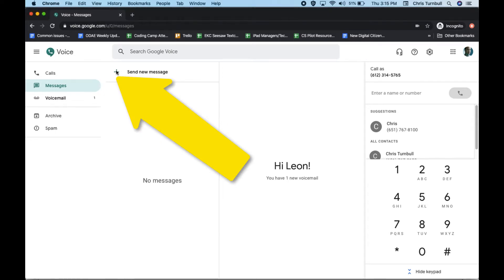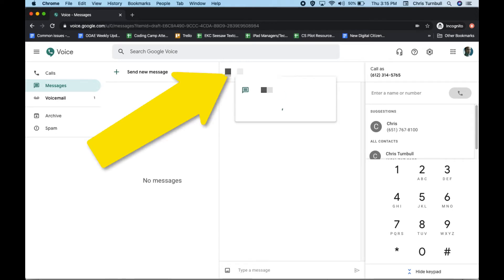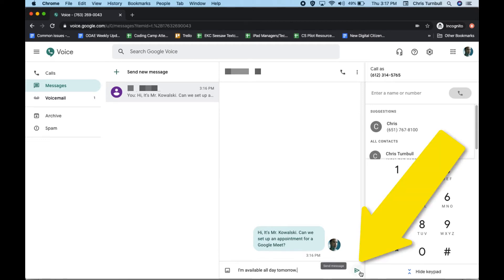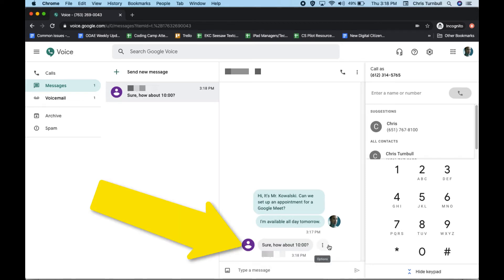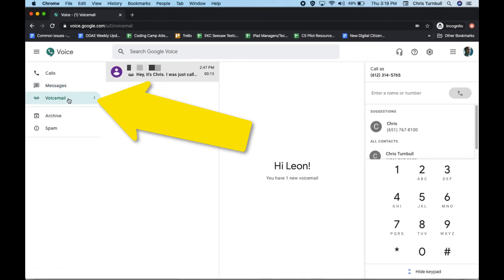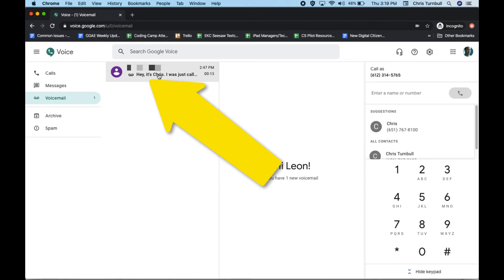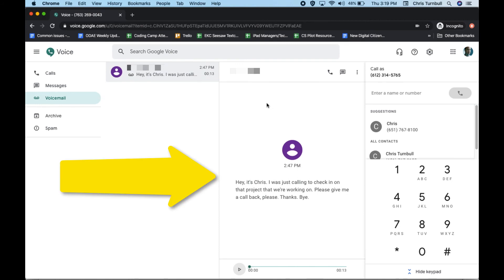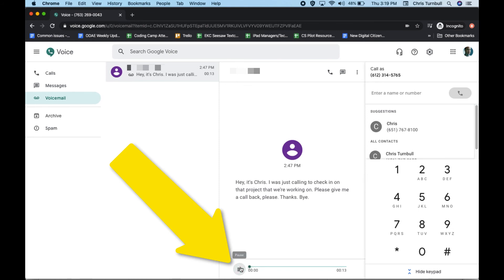Google Voice Text Messages and Voicemail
This video is a quick overview of how to find, read, and send text messages and listen to voicemail in Google Voice on a laptop or computer.